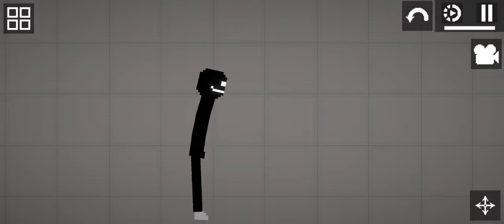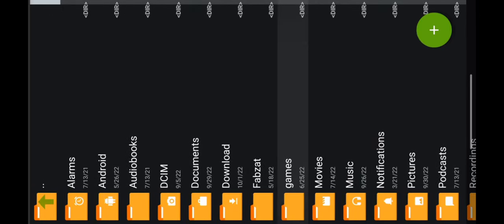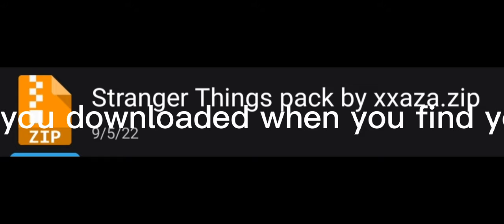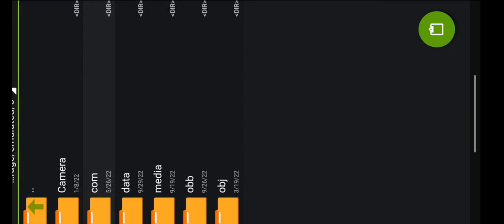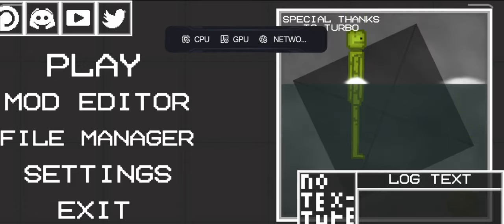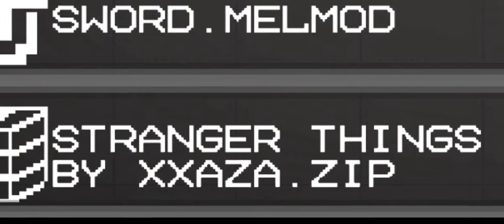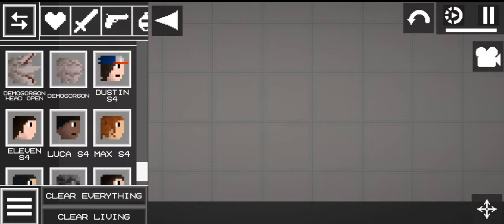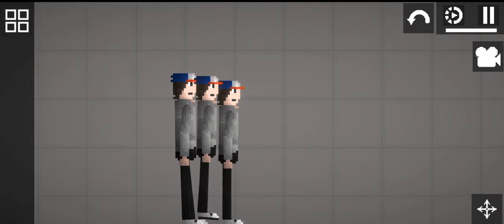how to put mods in melon playground